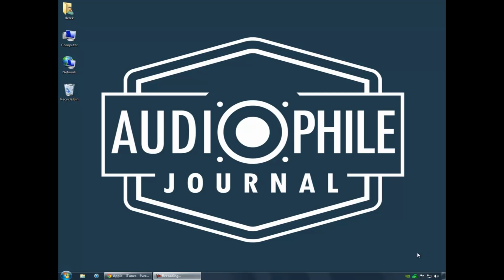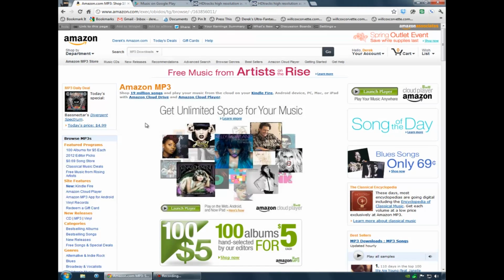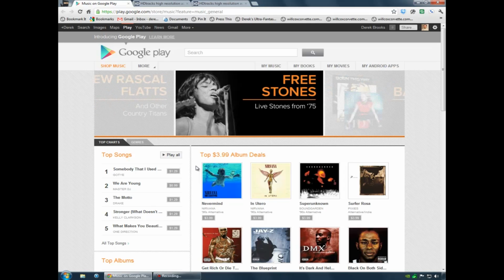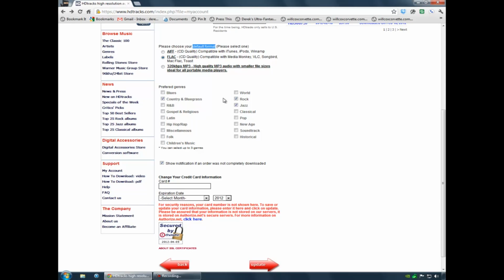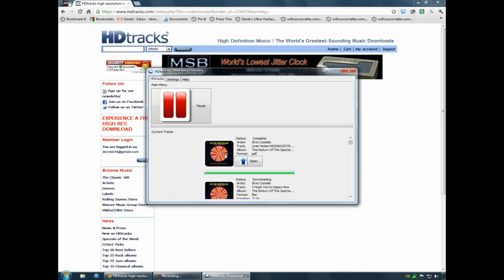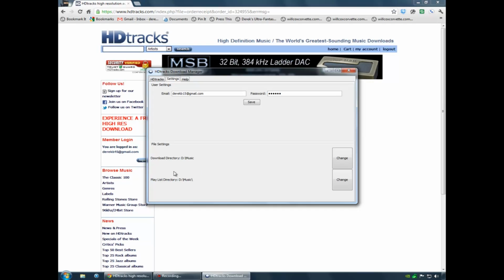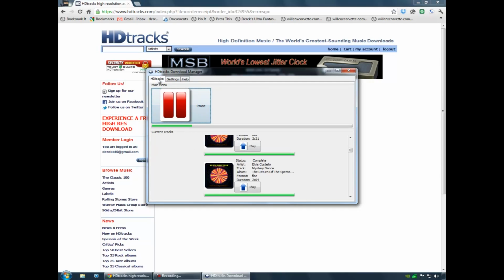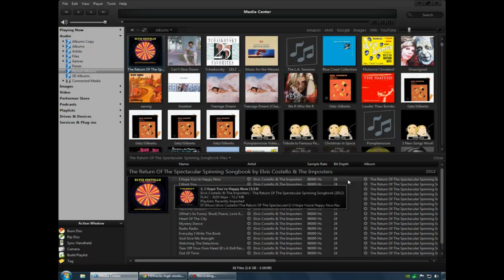HDtracks Tutorial from Audiophile Journal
A tutorial on how to use HDtracks and integrate the recordings into
Media Center from JRiver - From the Audiophile Journal